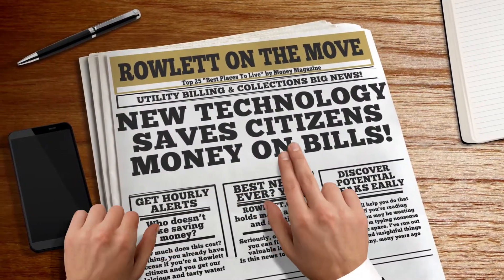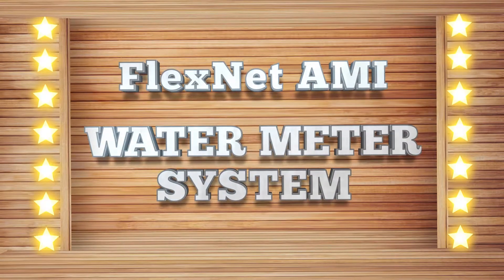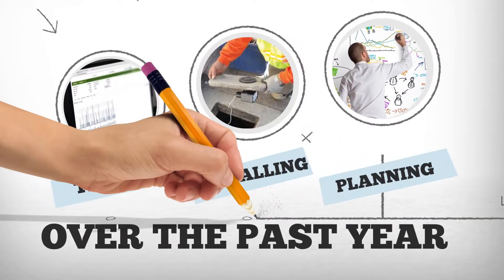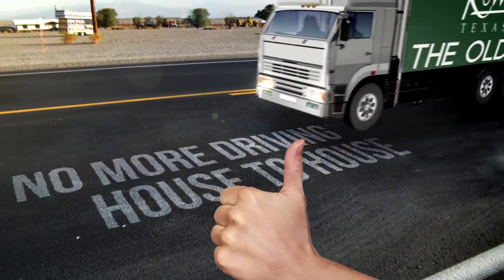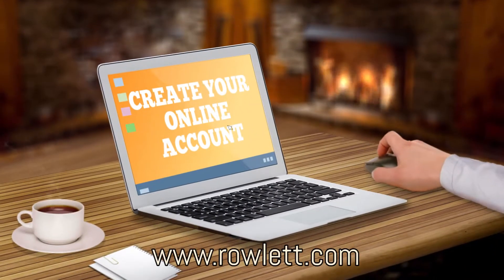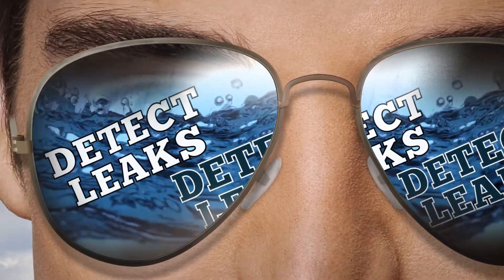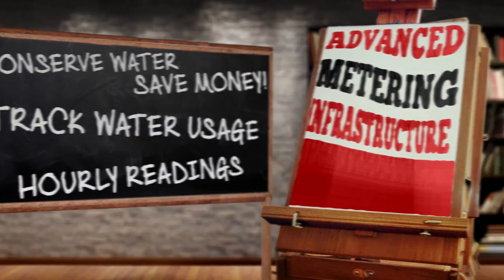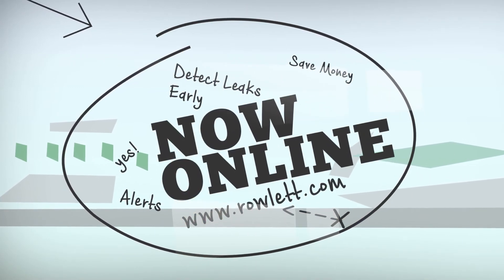AMI Flex Net Automated Metering Infrastructure - Now Online!